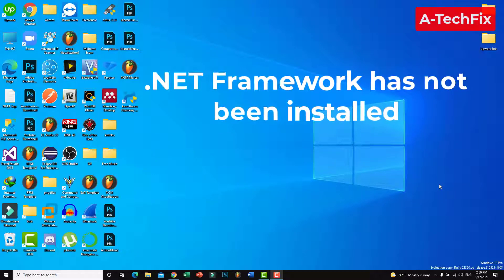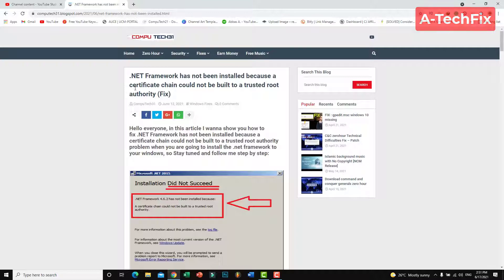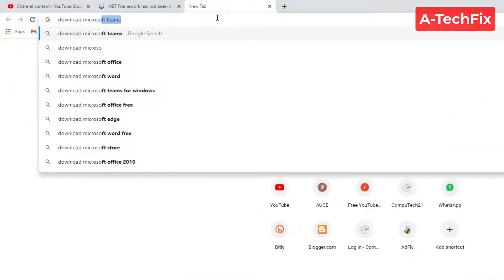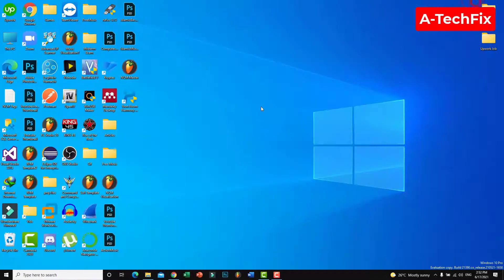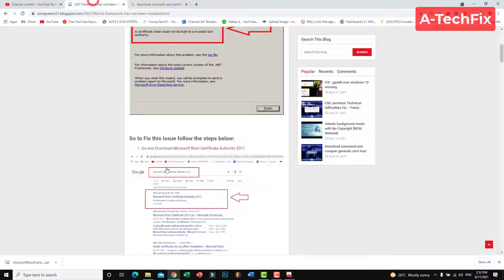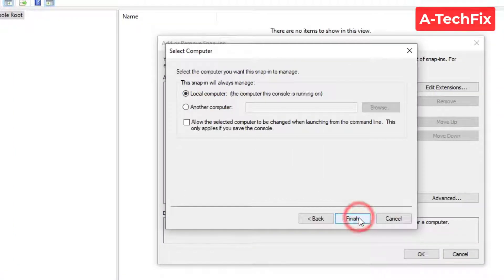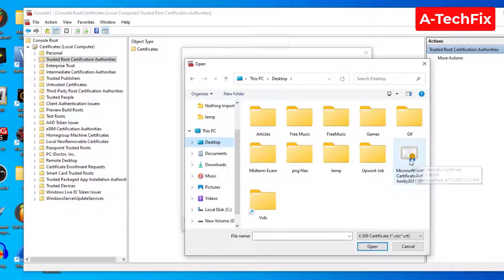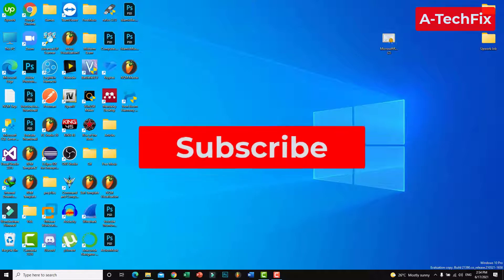.NET Framework has not been installed because a certificate chain could not be built... [ FIX ]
Thank you for respecting the terms of this license! Hello everyone, now in this tutorial video I wanna show you how to fix .NET Framework has not been installed because a certificate chain could not be built to a trusted root authority step by step, so stay tuned!!